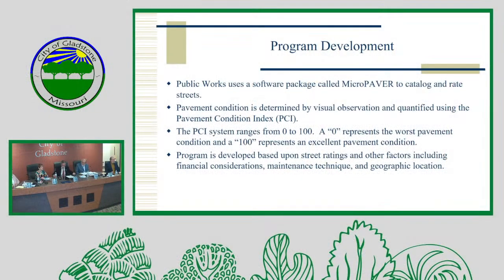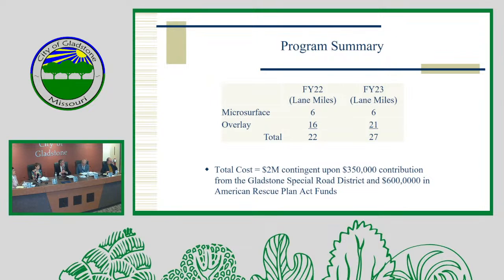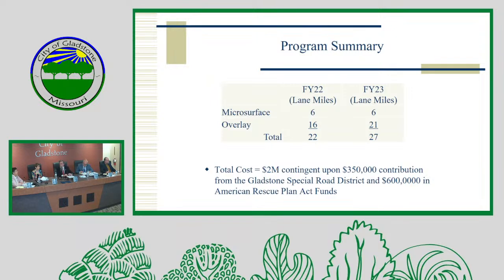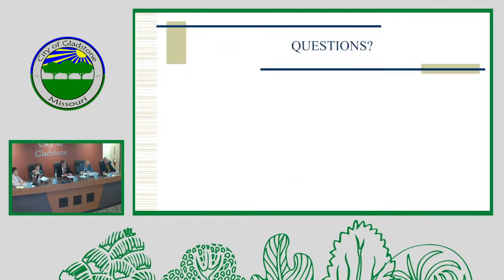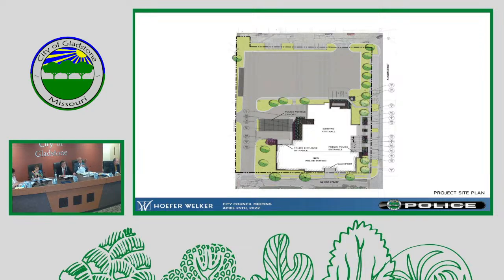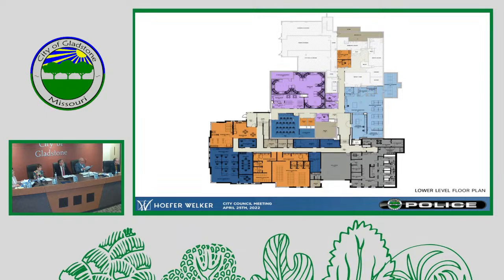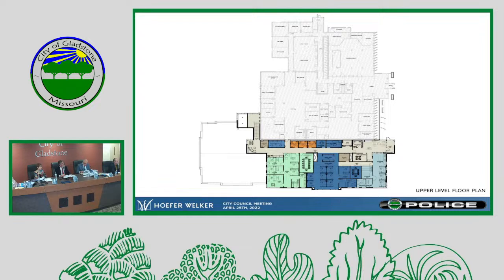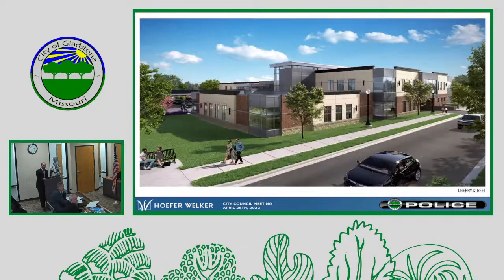City of Gladstone Live Stream